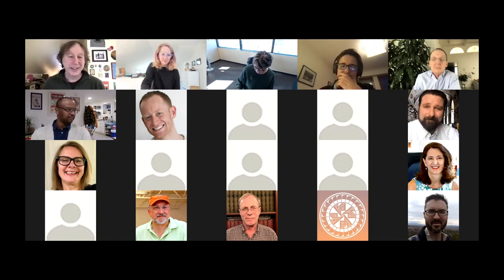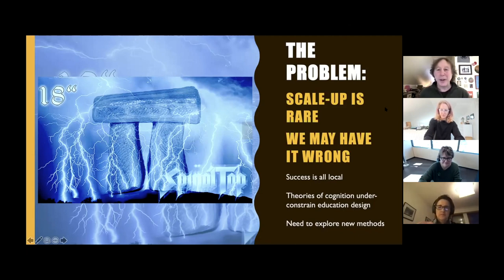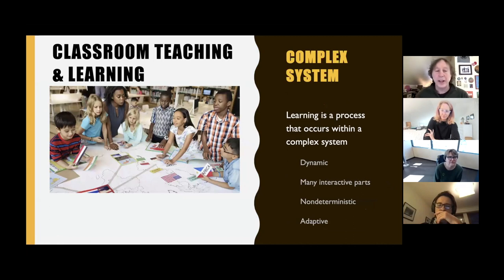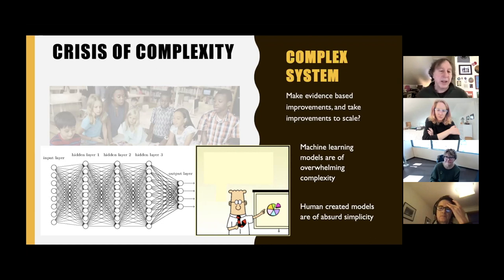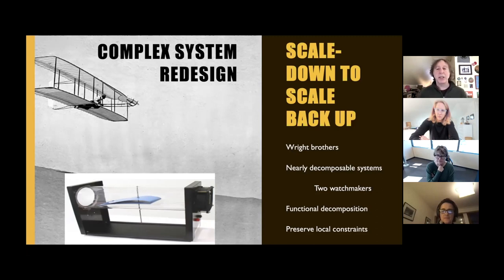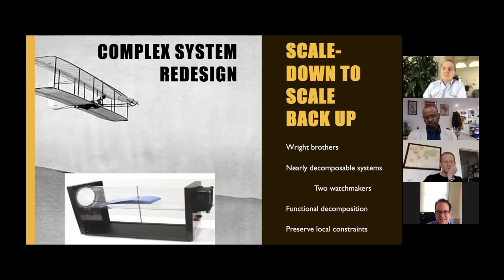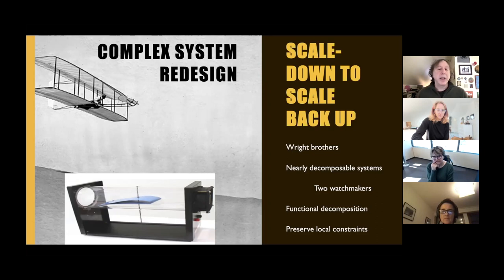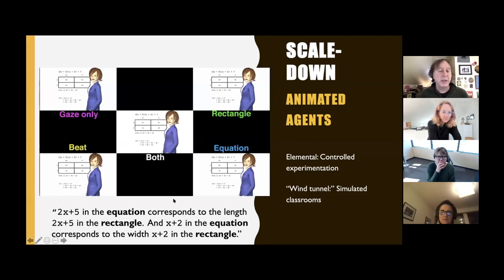Education Psychology [Mitchell Nathan, University of Wisconsin]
The COVID-19 pandemic disrupted traditional education systems - both for better and for worse. The pandemic accelerated a shift to online learning, which brings the potential optimize the educational experience for individual learners and deliver quality content to all students. At the same time, school closures and the ensuing lack of infrastructure they provide jeopardized the ability of under-served students to take advantage of such opportunities. How is technology improving the learning process and making education more equitable and inclusive? How can we ensure that all students have access to the best learning technologies through our education systems?

Education is a quintessential complex system but to date has not been a focus of complexity research and is not benefitting from the lessons learned from the study of other multiscale, highly interconnected systems. In this flash workshop, researchers, practitioners, and leaders from across the educational enterprise will address the role of technology in K-12 and higher education and both the opportunities and weaknesses in the systems that have been revealed by the pandemic.

Organized by:  Susan Fitzpatrick, James S. McDonnell Foundation; Santa Fe Institute Science Board